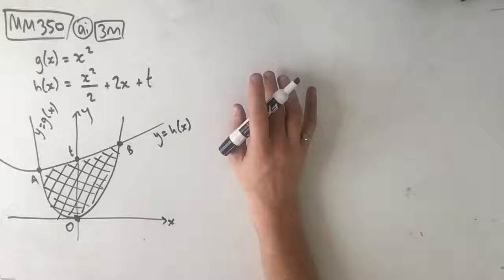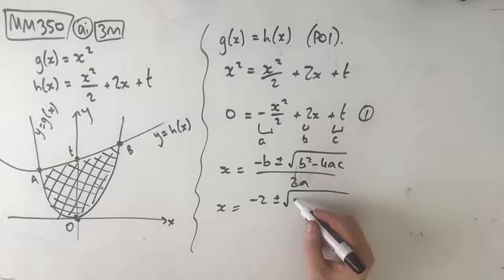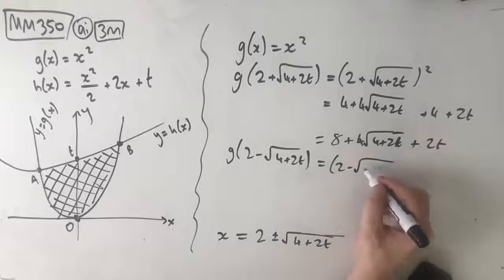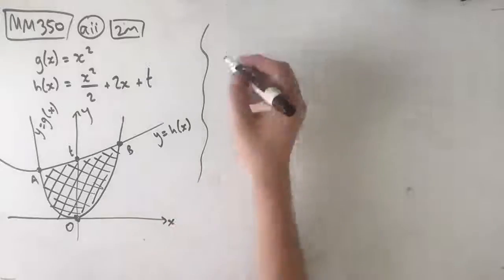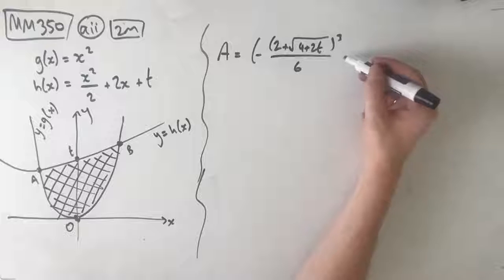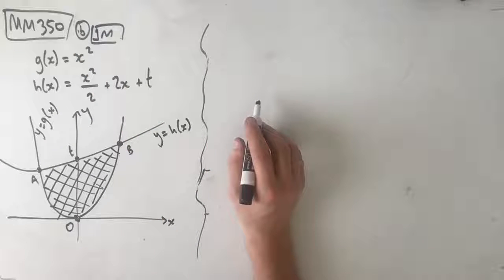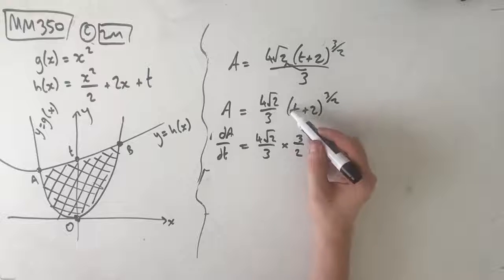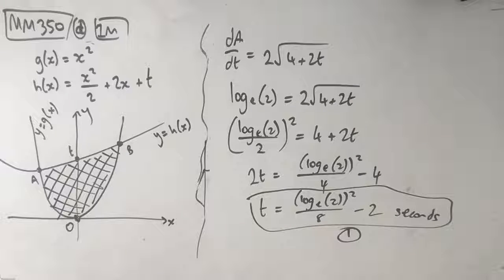MM350 Maths Methods Fortify Study Guide - "Integration with a sliding graph"